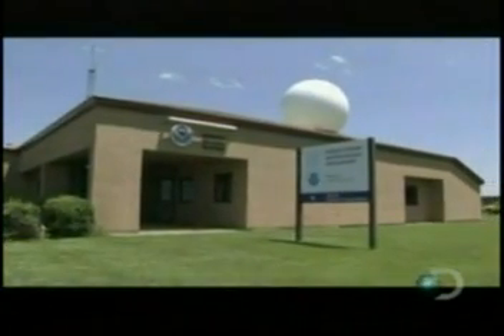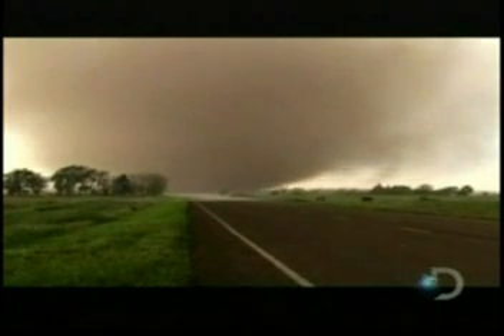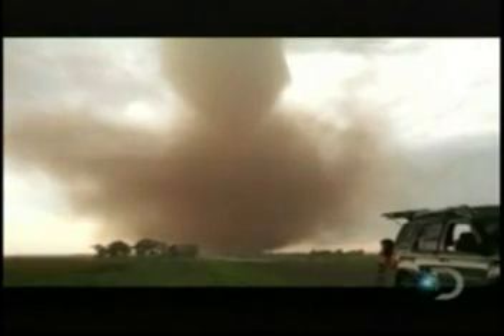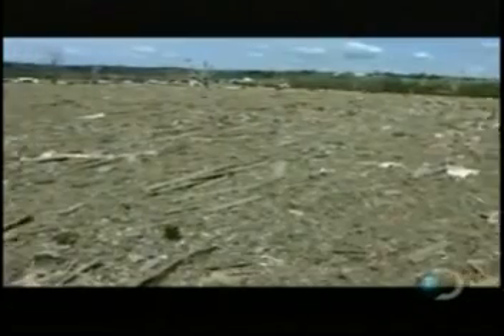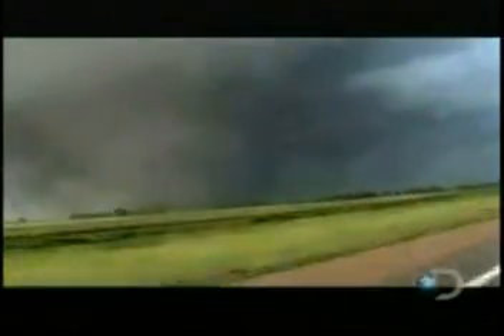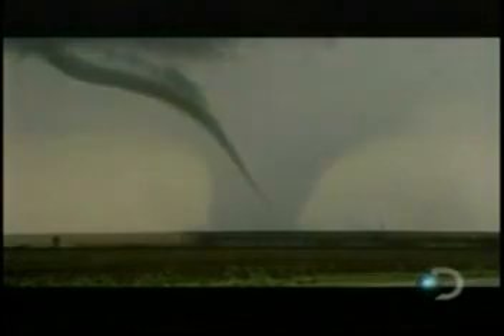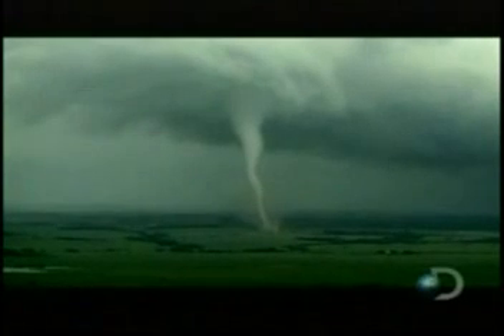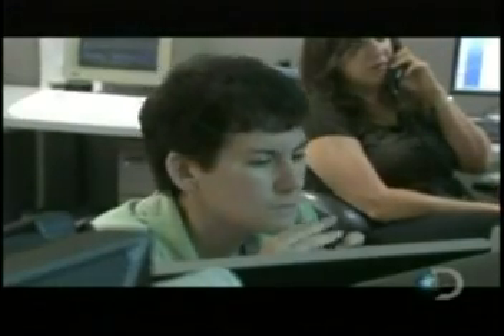NWS Wichita on Raging Nature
The National Weather Service in Wichita's cameos on The Discovery Channel's Raging Nature.